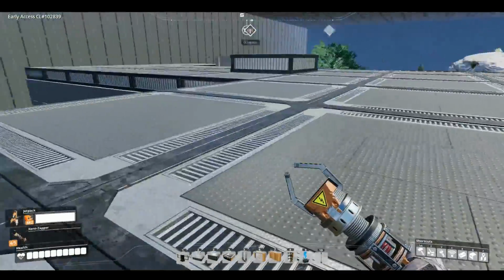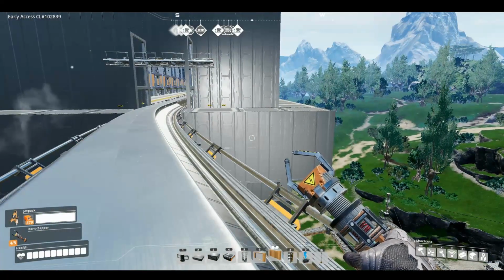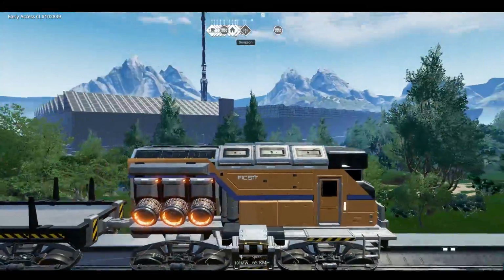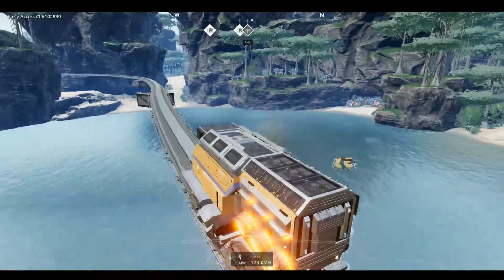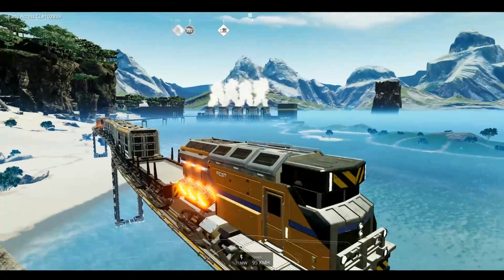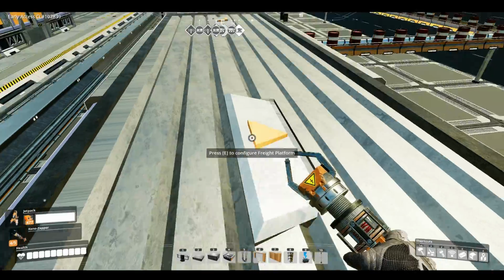Satisfactory MEGA FACTORY TOUR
In this video i Show you my factory i build in the game Satisfactory.